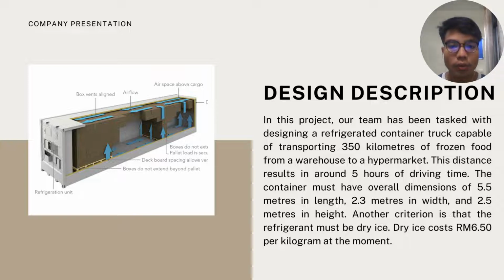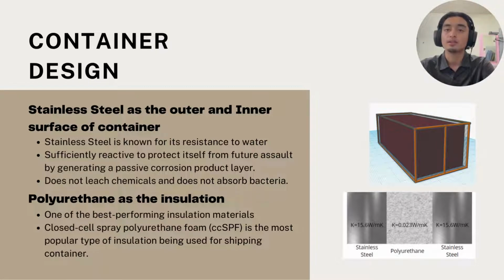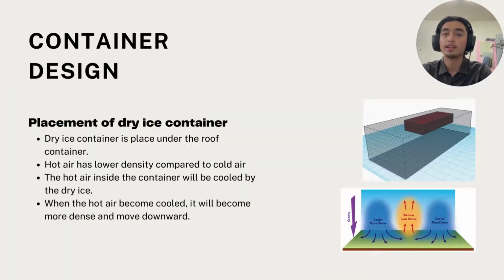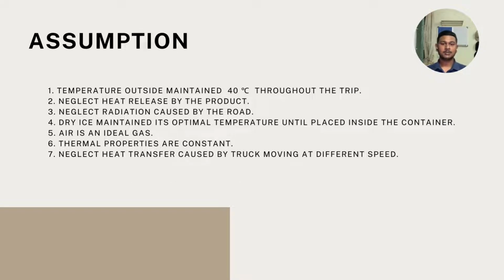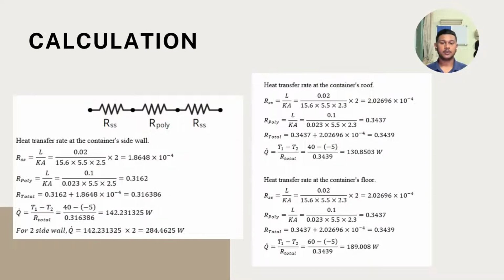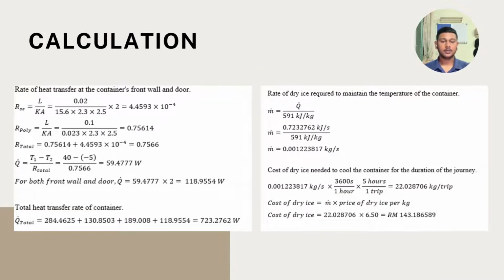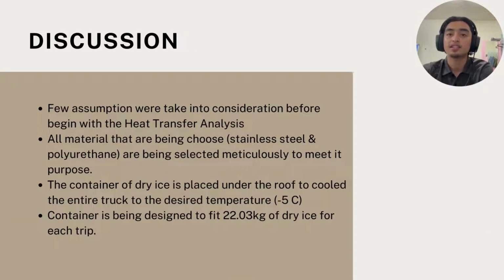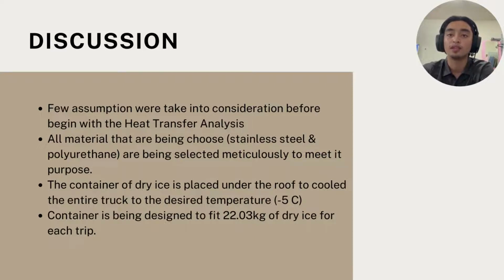SEMM3443-GROUP 12 DESIGN OF REFRIGERATED CONTAINER